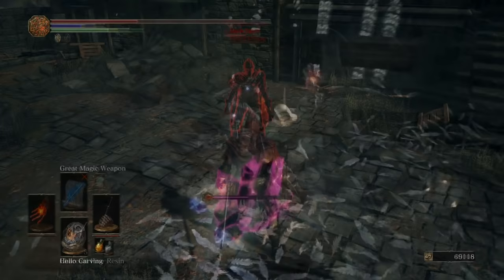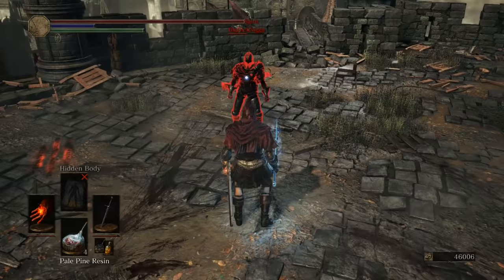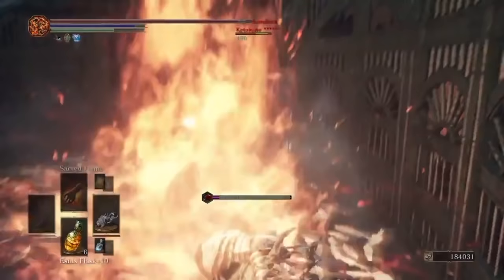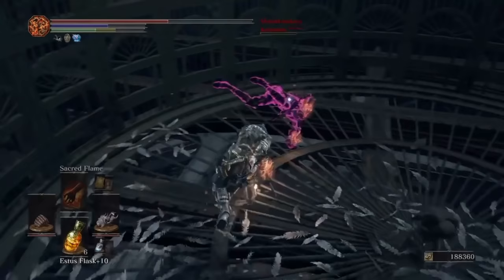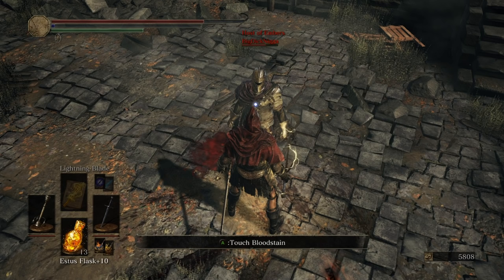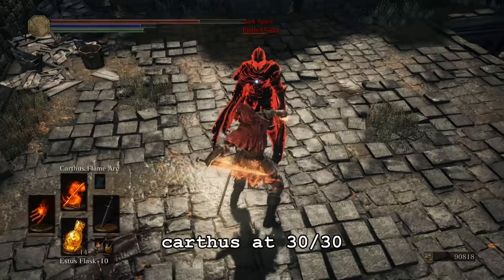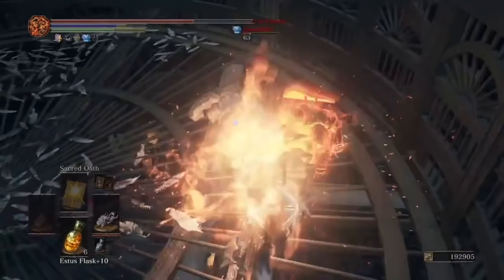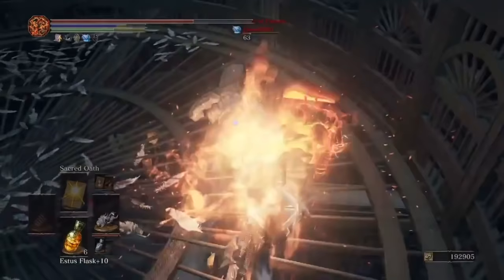DARK SOULS 3 - HOW BUFFING WORKS AND WHY THEY AREN'T WORTH IT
Dischord / PSN / Steam : GheyForGames